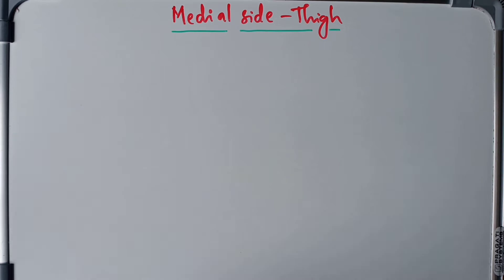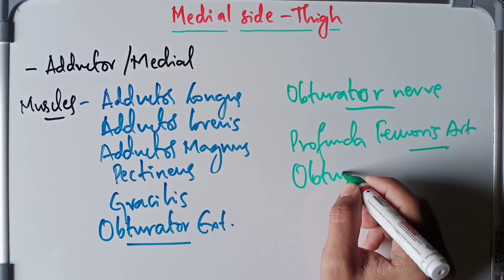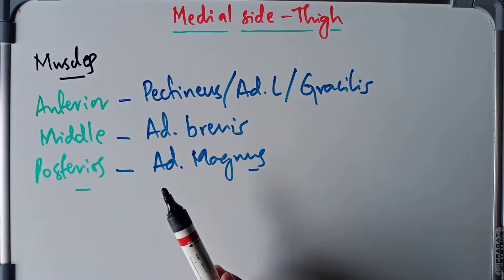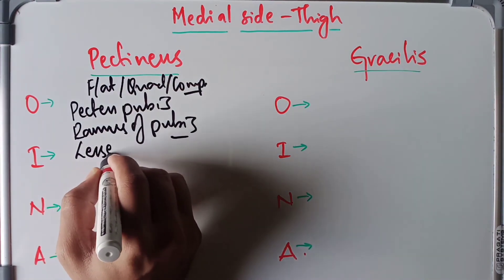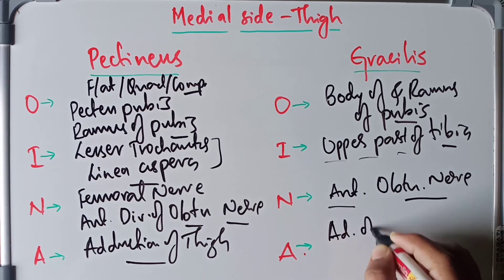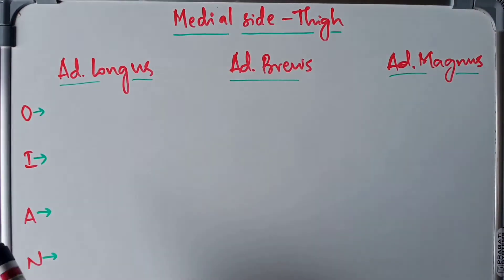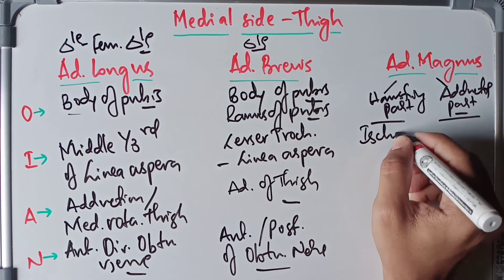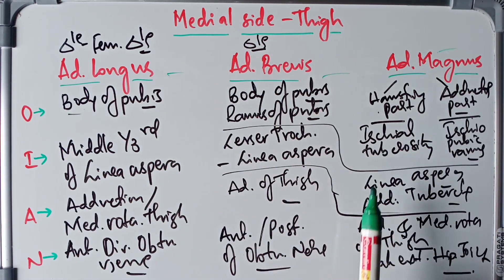Anatomy Of Muscles Of Medial Compartment Of Thigh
Hey guys 👋